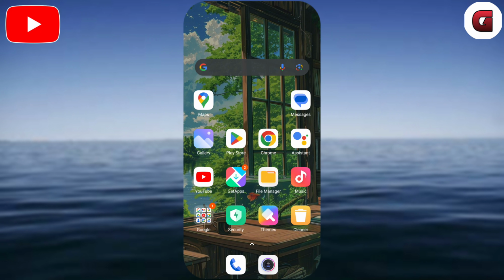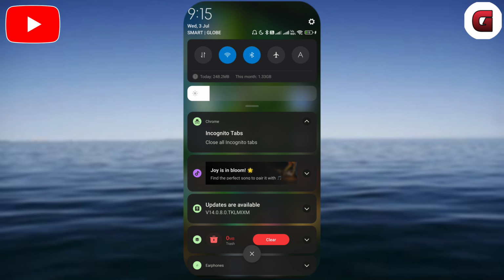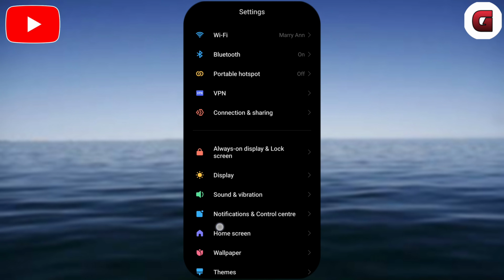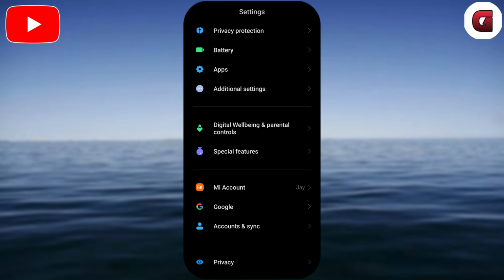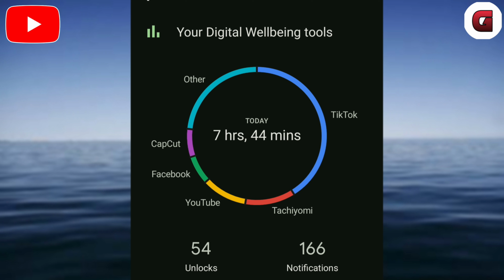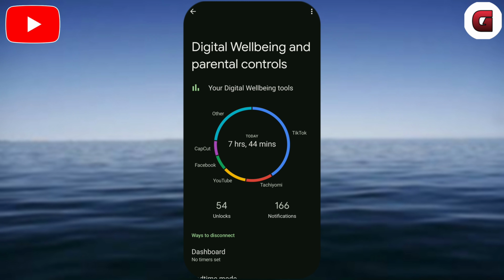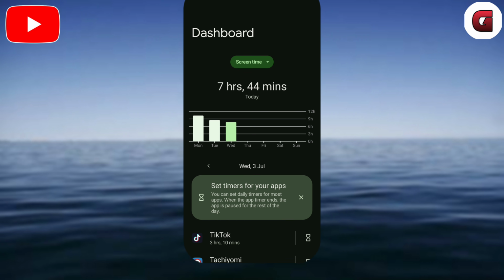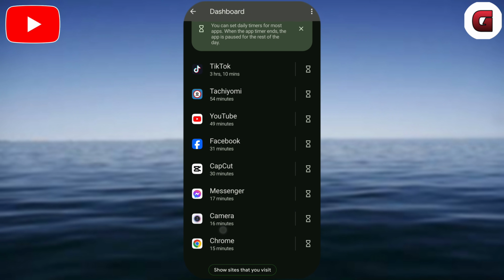How to View How Much Time You've been Spending on Your Apps and Phone (2024)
Learn how to view your phone screen time  in this quick tutorial video.